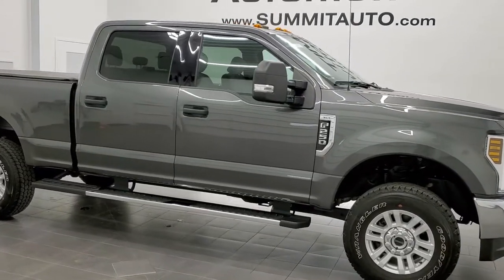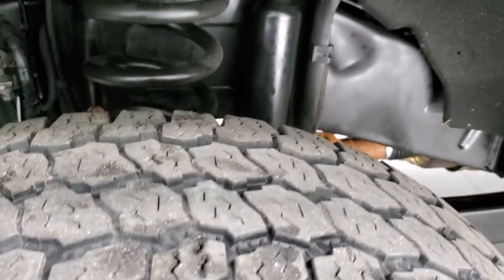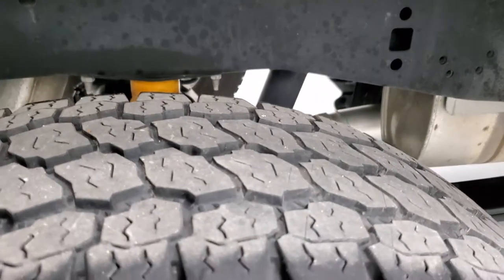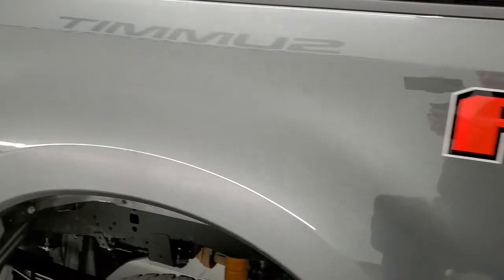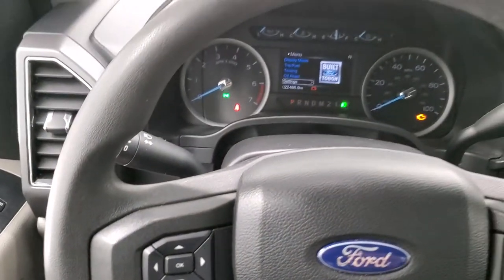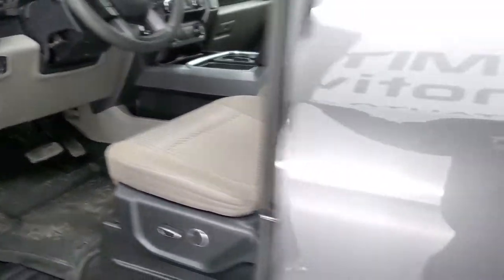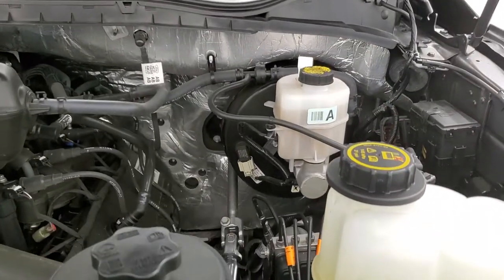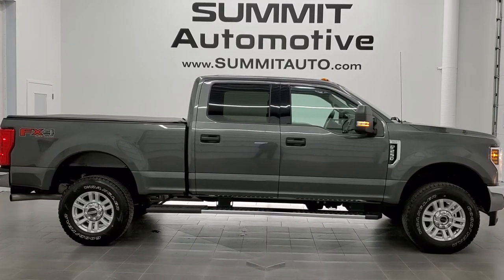2019 FORD F250 CREW SHORT XLT FX4 GASSER MAGNETIC GRAY WALK AROUND REVIEW 11417 SOLD! SUMMITAUTO.com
This 2019 FORD F250 CREWCAB SHORTBOX 3/4 TON XLT GASSER WITH THE FX4 PACKAGE IN MAGNETIC GRAY METALLIC FOR SALE IN FOND DU LAC OSHKOSH WISCONSIN 54935 is the vehicle we did walk around review of today.

Thank you for checking out this video of this 2019 FORD F250 CREWCAB SHORTBOX 3/4 TON XLT GASSER WITH THE FX4 PACKAGE IN MAGNETIC GRAY METALLIC FOR SALE IN FOND DU LAC OSHKOSH WISCONSIN 54935

STOCK: 11417
PRICE: $42,999
MILES: 22,469
MAKE: FORD
MODEL: F250
VIN: 1FT7W2B64KEC28602
LOCATION: FOND DU LAC OSHKOSH WISCONSIN, 54937 TRUCKS ON 41

1 OWNER! CLEAN TITLE HISTORY! 6.2 Liter V8 SOHC Engine with Flex fuel capabilities E85, 385 Horsepower, Full Four Door Crew Cab, Short Box 6 1/2 Foot Shortbox, XLT Package, 6 Speed Automatic Transmission with Optional Manual Tap Shift, Turn Dial 4x4 Four Wheel Drive 4WD, FX4 Offroad Suspension Package, Reverse Backup Camera Rearview Camera, Power Driver's Seat, Soft Tonneau Cover, Full Towing Package with Receiver Trailer Hitch, Wiring and Transmission Cooler Tow Package, 6 Upfitter Switches, Factory Brake Controller, Heated Telescopic Tow Power Mirrors with Built-in Directional Signals, Advancetrac with Roll Stability Control Traction Control, HDC Hill Decent Control, 3.73 Gears wih Electronic Limited Slip Differential, Goodyear Wrangler All Adventure LT275/70 R18 Tires, Painted Alloy Rims Premium Wheels, Four Wheel Disc Brakes, Factory Chromed Stepbars, Spray-in Bedliner, Bedrail Covers, Clearance Lights, Fog Lights, Reverse Sensors, Securicode Driver Side Doorcode Keyless Entry, Locking Tailgate, Chrome Trimmed Grill, AM / FM Radio Tuner, Sirius/XM Satellite Radio Capabilities Sirius / XM, Bluetooth, Hands-Free Phone Controls Blue Tooth, USB Jack Portable Audio Connection, Keyless Entry System, Adjustable Height Seatbelts, Driver and Passenger Front Air Bags, L.A.T.C.H. Child Safety System, Side Curtain Air Bags SRS Safety Restraint System, Multi-Function Steering Wheel Controls, Compass, Outside Temperature Display and Mileage Display, Power Adjustable Pedals, Factory All Weather Floormats, Storage Compartment Under Rear Seats, Air Conditioning AC, Cruise Control, Power Locks, Power Windows, Automatic Headlights Autolamp, Tilt/Telescope Steering Wheel, 110V / 400W Auxiliary Power Outlet, Magnetic Metallic Gray, ONE OWNER! CLEAN AUTOCHECK! Very very clean inside and out! This is one of the sharpest 2019 Ford F250 crewcab shortbox 3/4 ton gas trucks on our lot! Make your move before this super clean 4wd is gone!

STOCK: 11417
PRICE: $42,999
MILES: 22,469
MAKE: FORD
MODEL: F250
VIN: 1FT7W2B64KEC28602